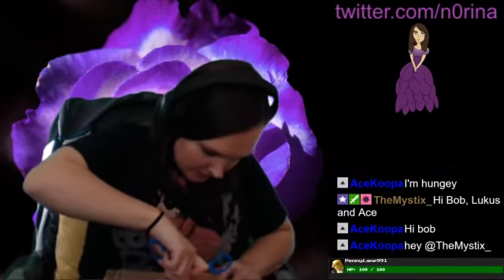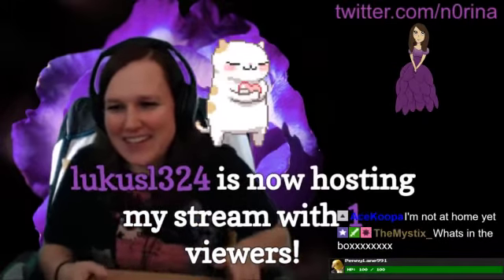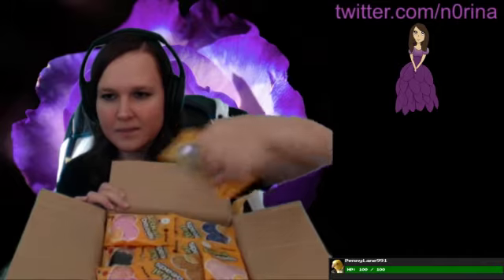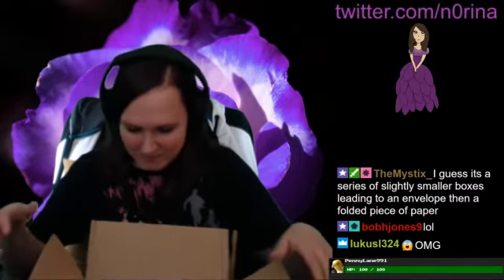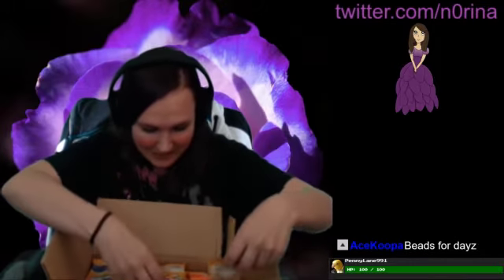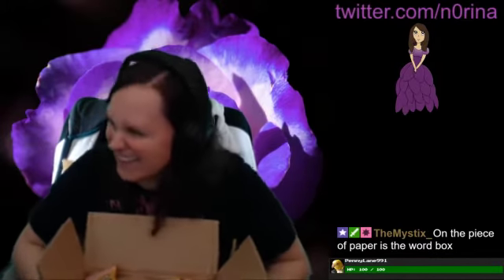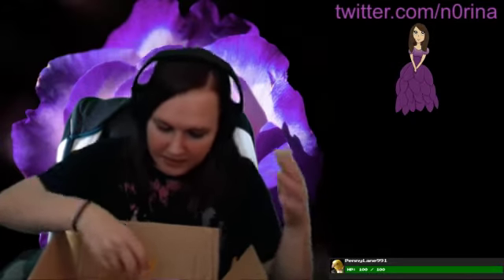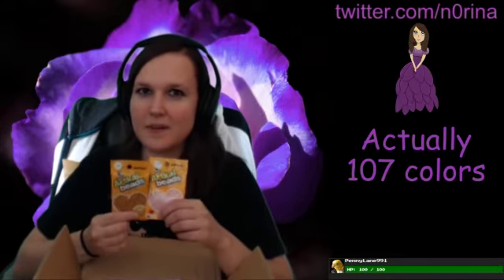Reaction to getting 107,000 beads!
Watch me freak out as I find out what 107,000 beads looks like!